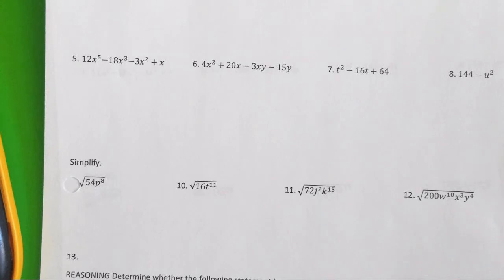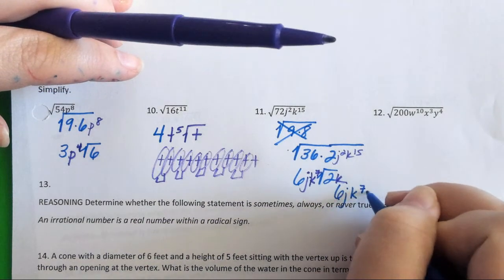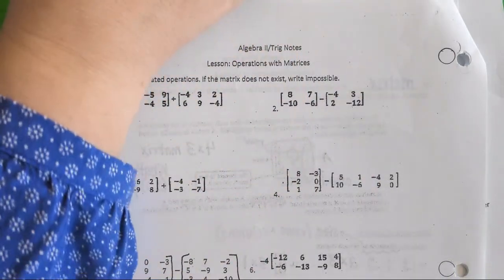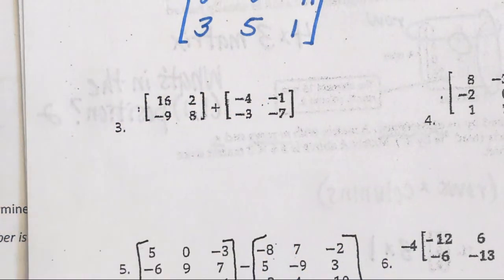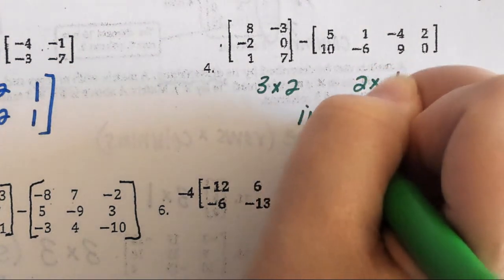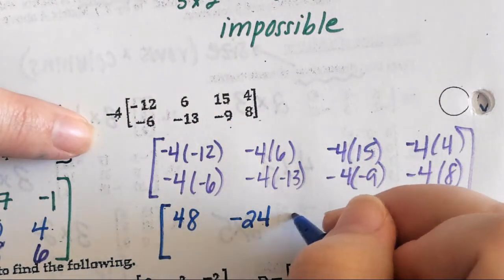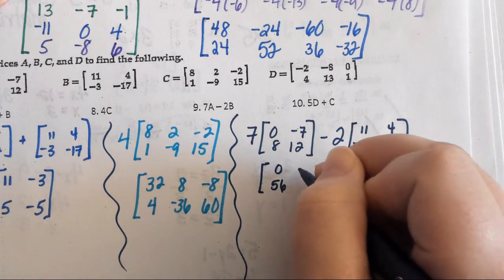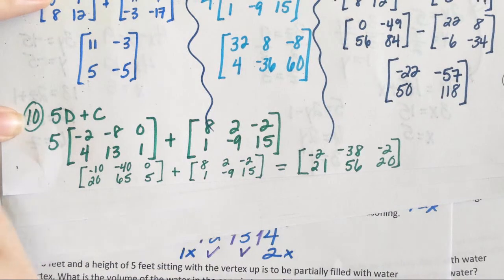Alg II with Trig Matrices Notes for 10 18 17